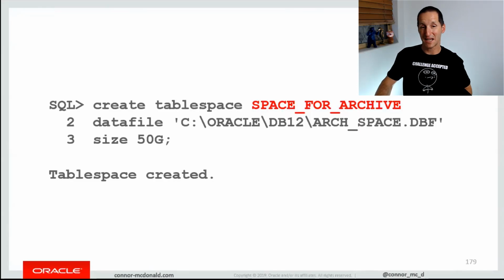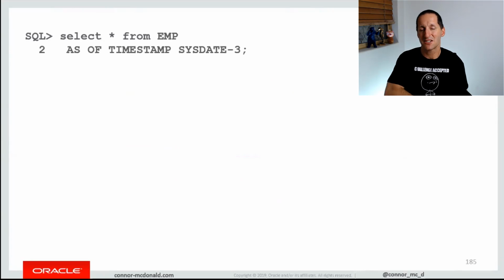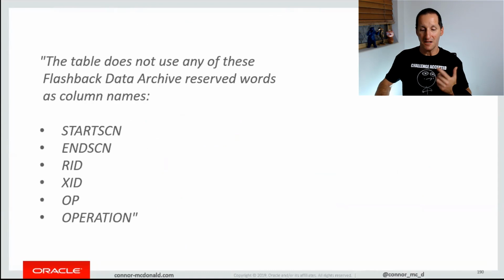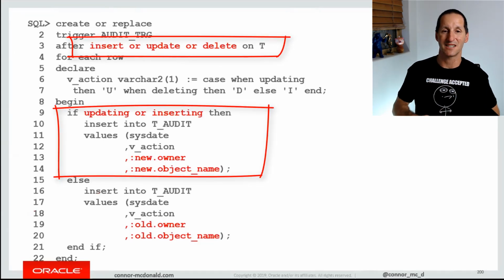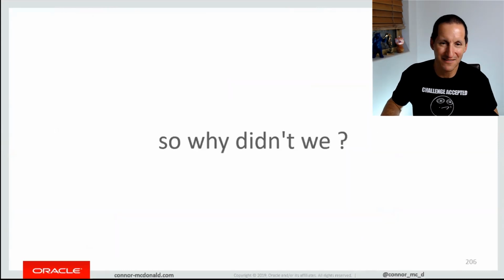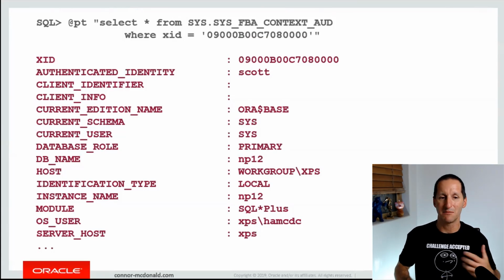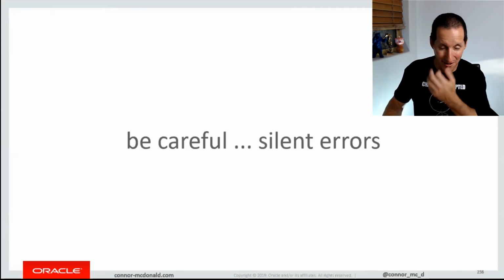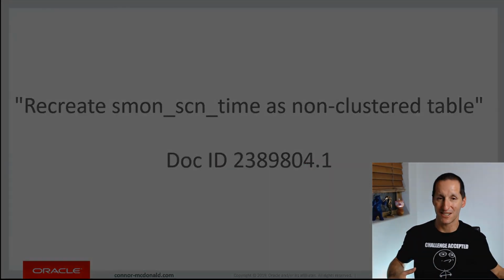Flashback Data Archive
All of your history. All of your audit. no triggers needed.